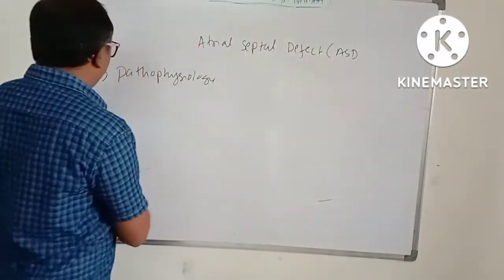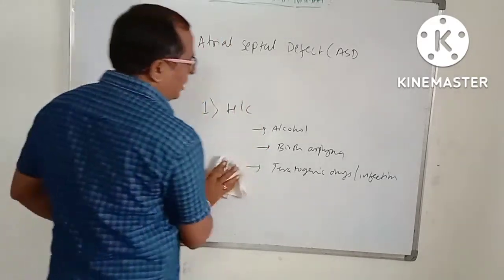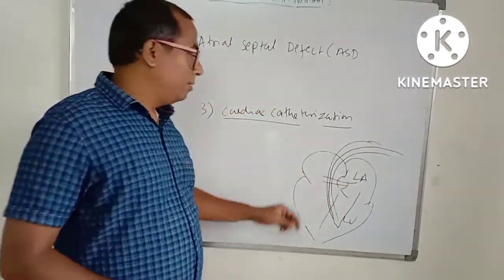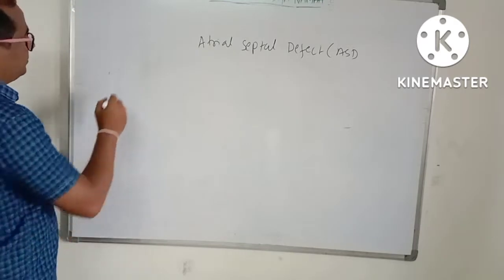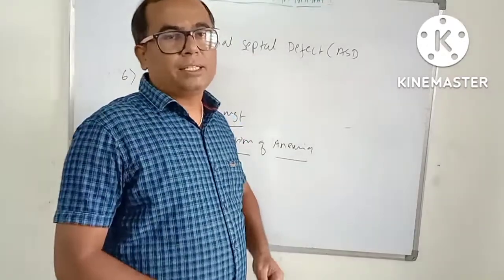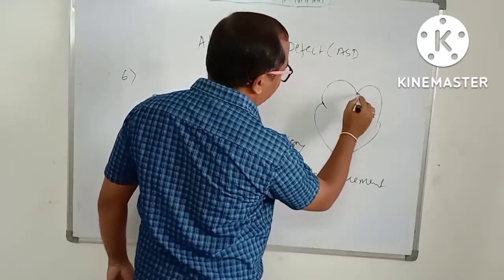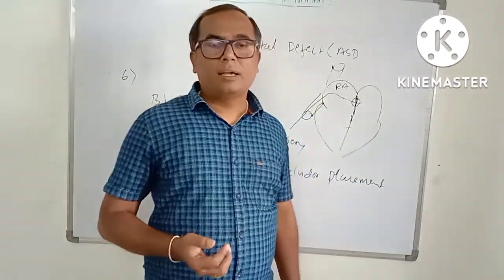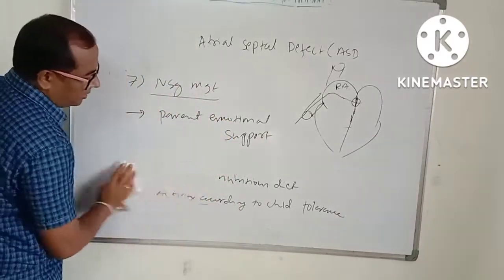Atrial Septal Defect (ASD) Part-2